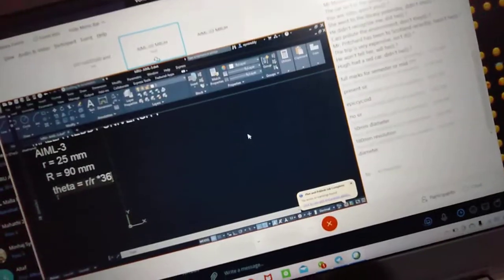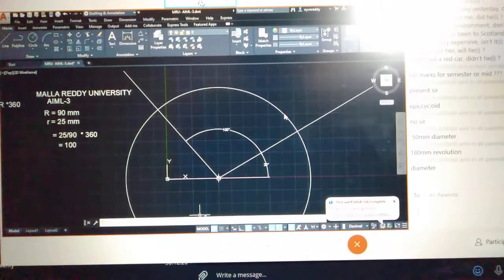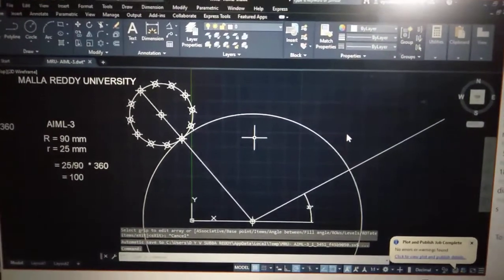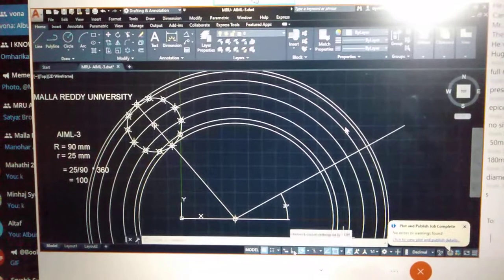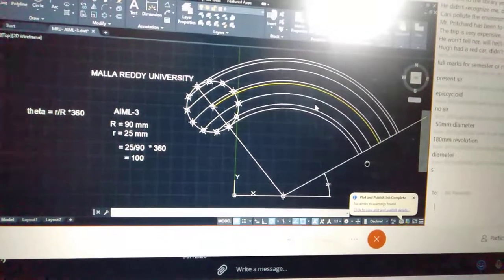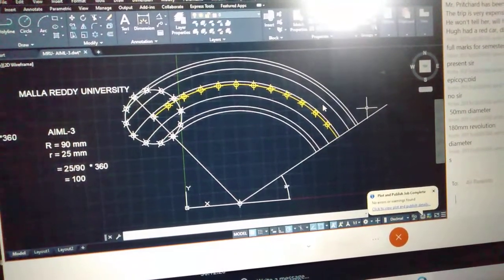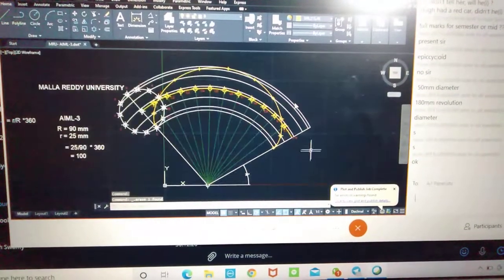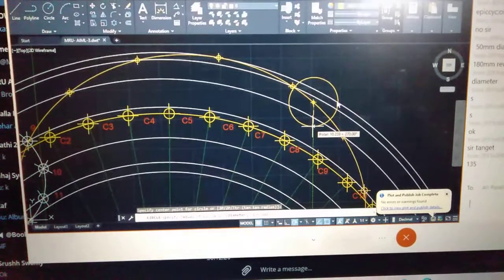Epi Cycloid in AutoCAD | part 1